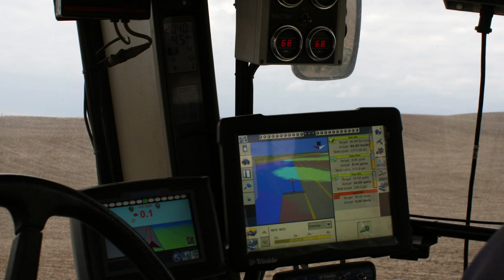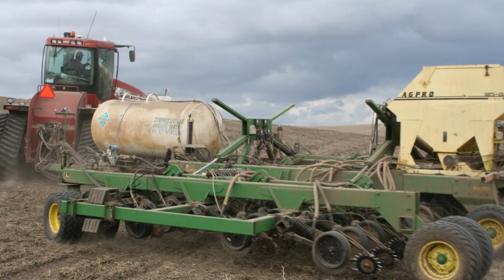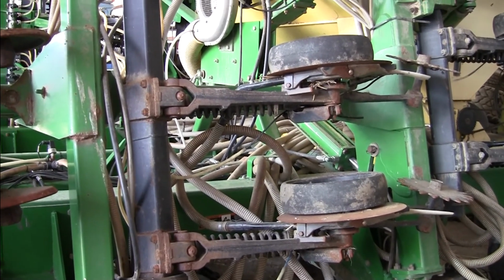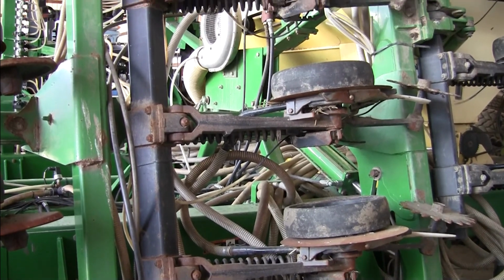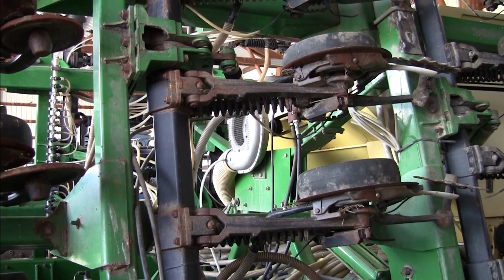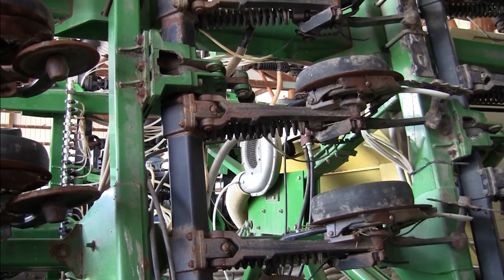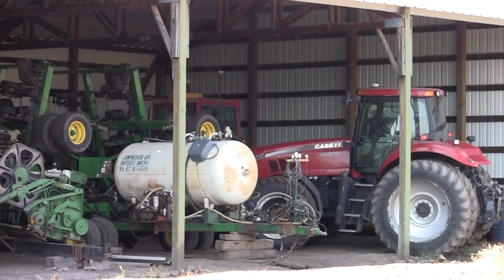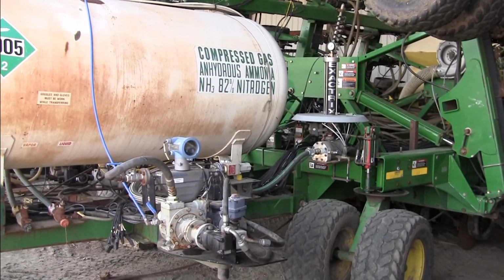Farmer to Farmer Case Study: Precision Nitrogen Application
To apply nitrogen precisely where he wants it and at variable rates, Eric Odberg relies on a no-till drill which he has adapted to use with a liquid anhydrous fertilizer delivery system. Eric farms wheat in the high rainfall zone of the inland Pacific Northwest.

REACCH is multi institutional research project to improve
climate change adaptation and mitigation strategies
for cereal-based cropping systems in the inland Pacific Northwest.
Funded through Award #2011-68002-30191 from USDA
National Institute for Food and Agriculture.